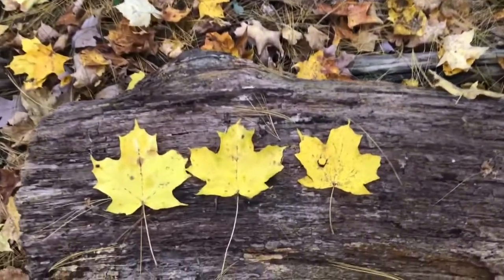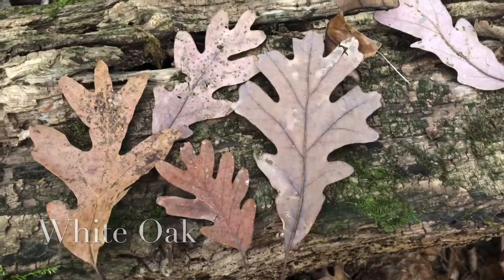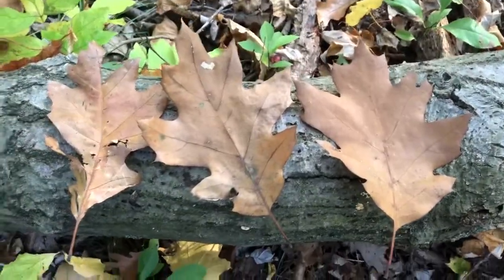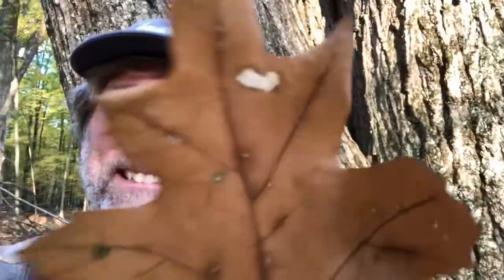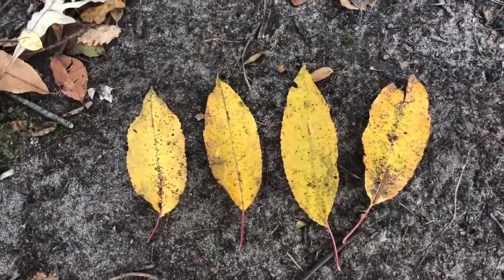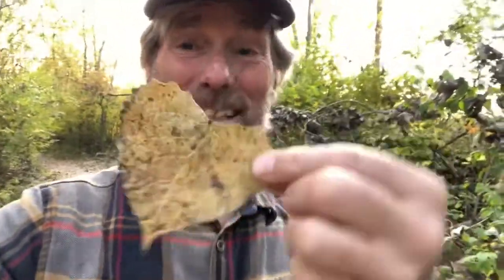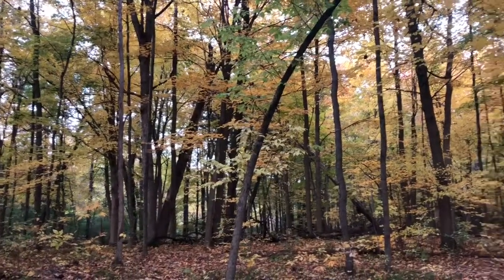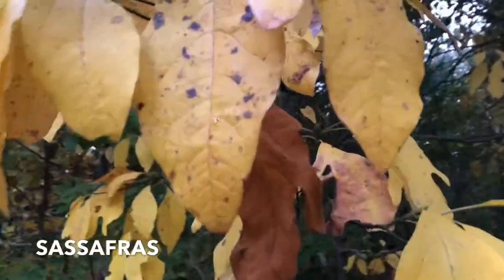1st grade Leaf Shapes